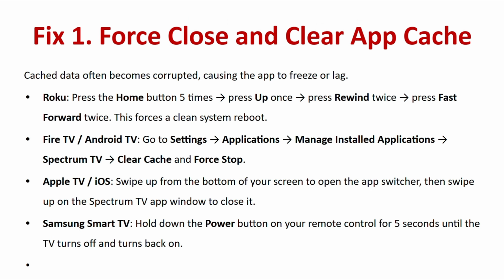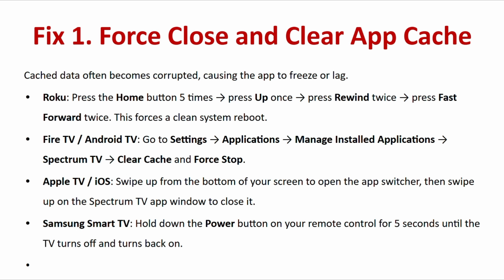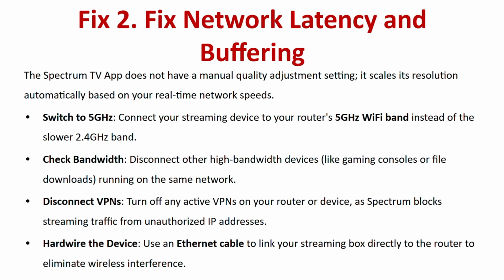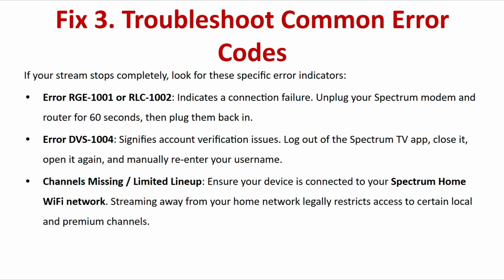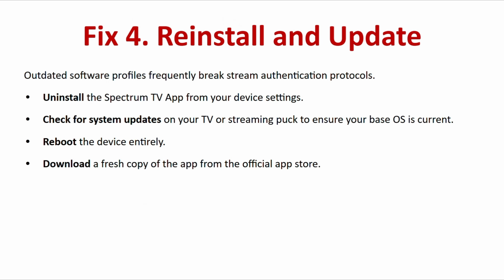How to Fix Spectrum TV App Streaming Issues – Buffering, Lag & Quality Settings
Fix Spectrum TV App streaming issues by reducing buffering, improving video quality, checking internet speed, and adjusting app settings for smoother playback.